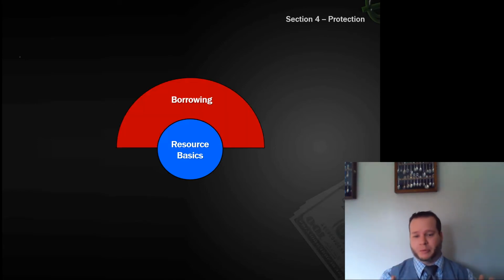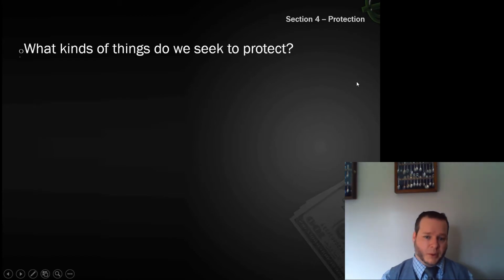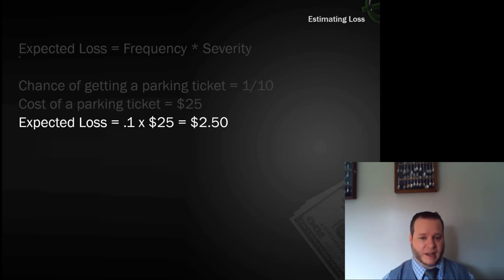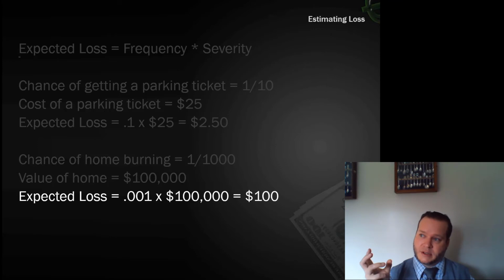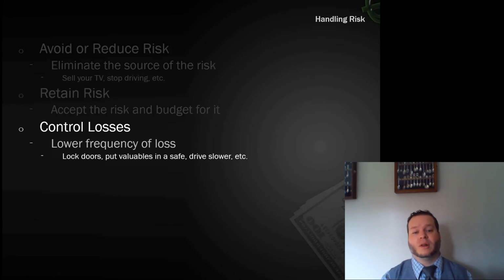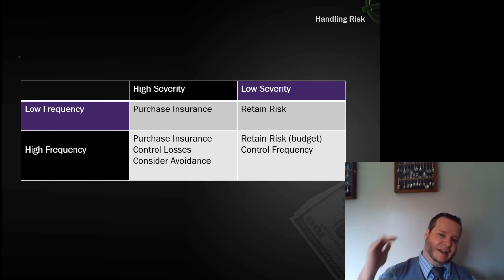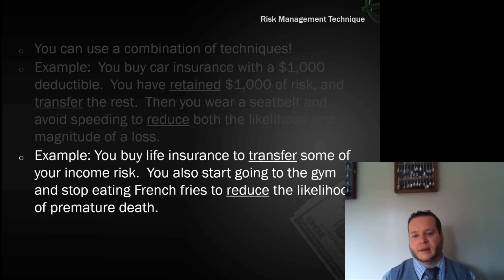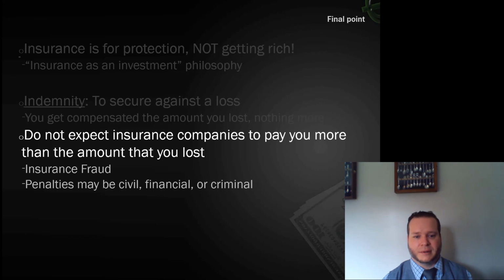Lecture 13 - Introduction to Risk Management